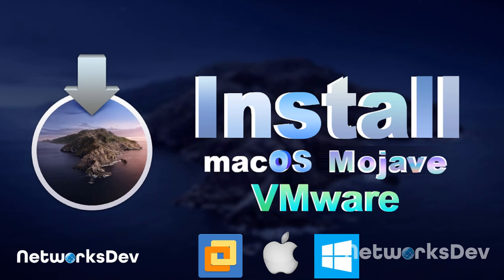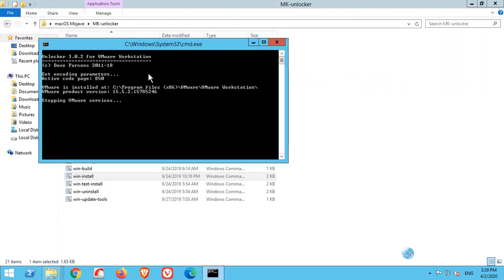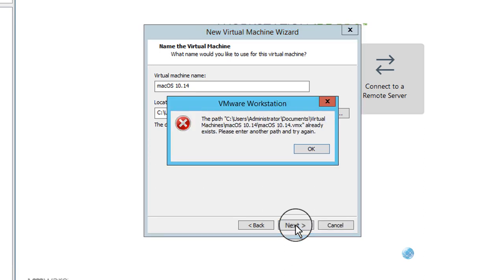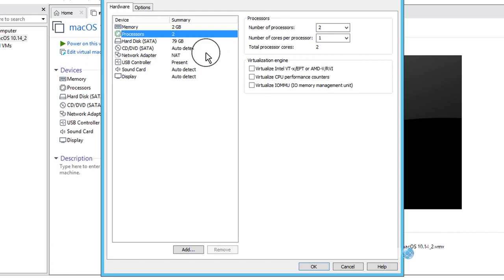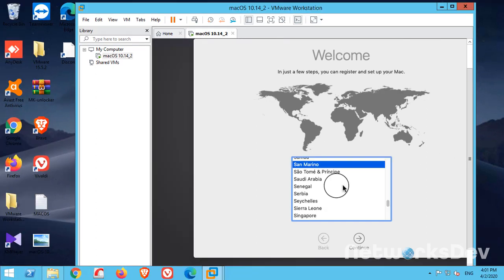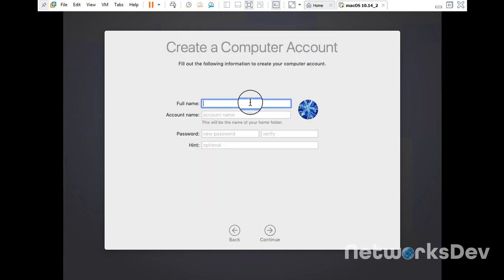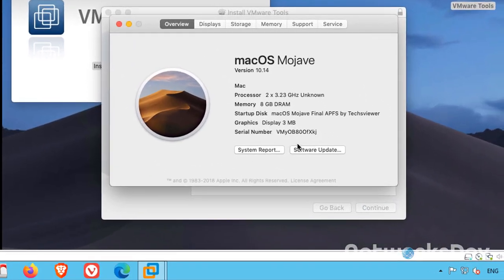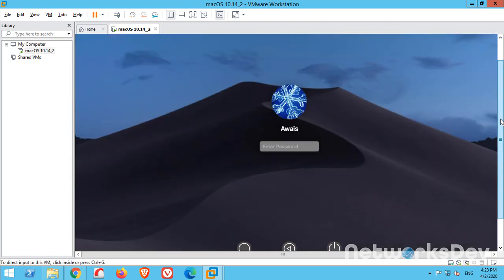How to Install mac OS Mojave on windows PC | VMware Workstation pro 15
macOS Mojave is the fifteenth major release of macOS, Apple Inc.'s desktop operating system for Macintosh computers. Mojave was announced at Apple's Worldwide Developers Conference on June 4, 2018, and was released to the public on September 24, 2018.

VMtools:
Link_1 to download VMtools tools for macOS Mojave:

Like and follow our social pages :)